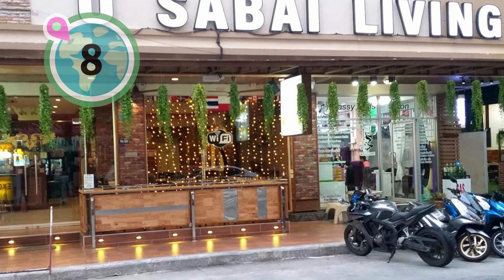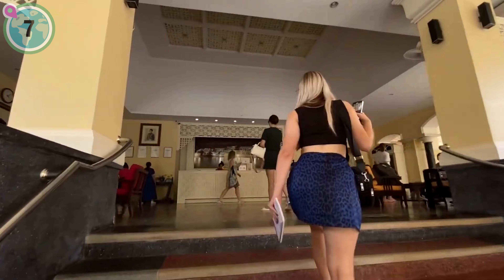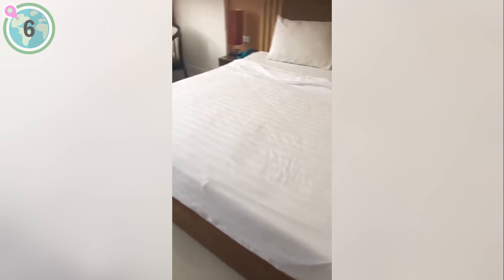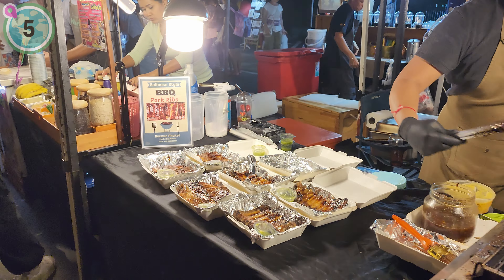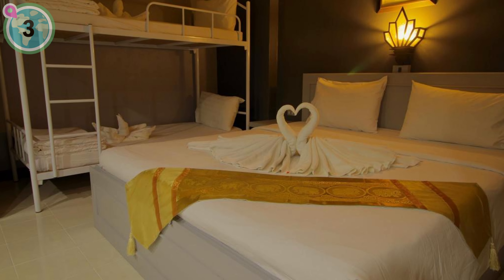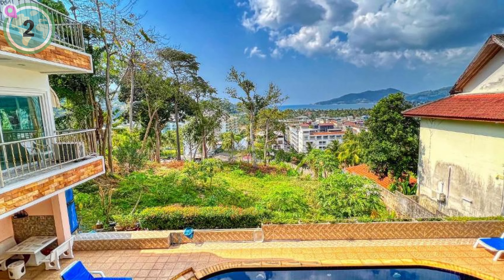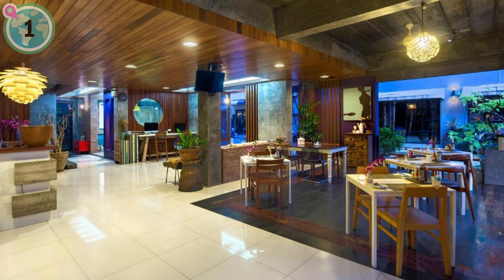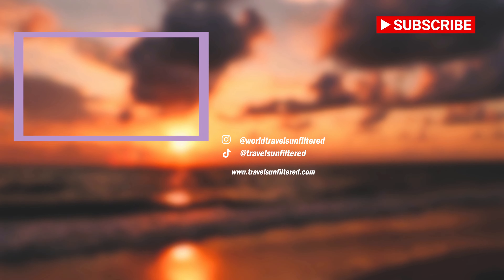Top 8 Best Cheap Hotels in Phuket, Thailand (Under $20)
Discover the top 8 best cheap hotels in Phuket, Thailand, all under $20! This video highlights budget-friendly accommodations that promise comfort and convenience, including options on the beach and near Patong Beach. Perfect for travelers seeking both value and a taste of luxury in Phuket's stunning hotel scene.

🎒 Best Cheap Travel Backpack
🧳 Best Cabin Luggage

Credits:
📁 Project Manager: Despina Mantikas
🔍 Researchers: Despina Mantikas & Chris Slater
✍️ Script Writer: Chris Slater
✏️ Script Editor: Despina Mantikas
🔊 Voice Over Artist: Ben Wood
🖥️ Video Editor: Daniel Field
🔤 Caption Editor: Despina Mantikas
🎨 Thumbnail Designer & Marketing: Despina Mantikas

Amazon Disclaimer: Travels Unfiltered is a participant in the Amazon Services LLC Associates Program, an affiliate advertising program designed to provide a means for sites to earn advertising fees by advertising and linking